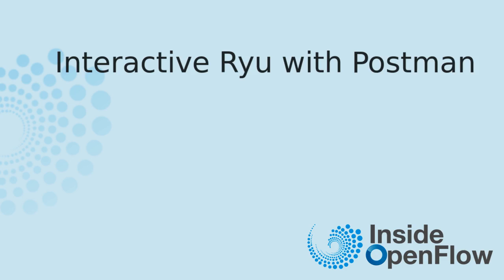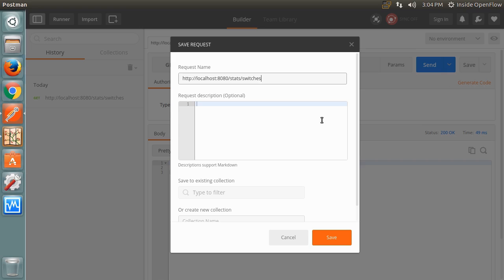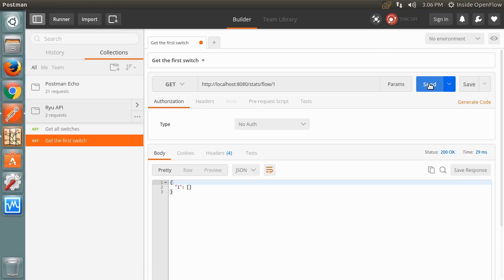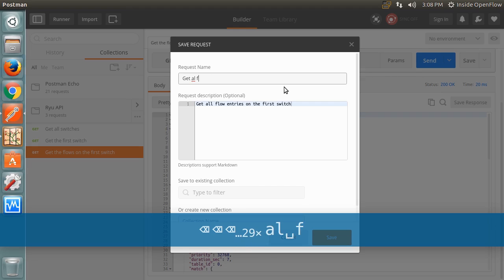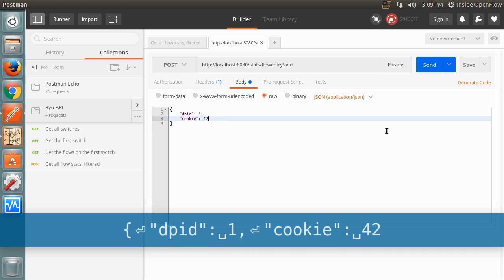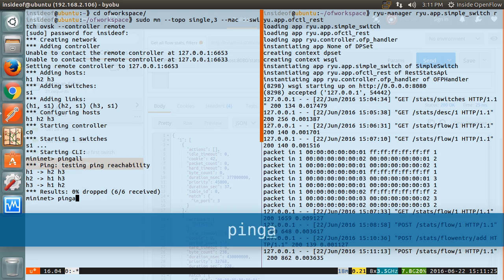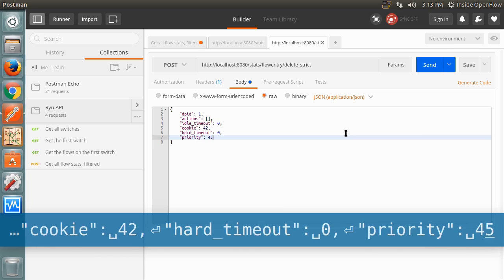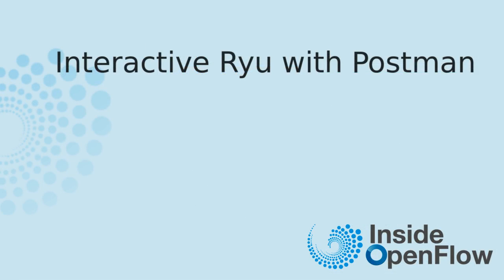Interacting with OpenFlow Switchs via Ryu Controller with Postman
Explore and interact with OpenFlow Switches via the Ryu COntrroller using the Ryu REST API and Postman. This is a companion video to the article of the same name on Inside OpenFlow